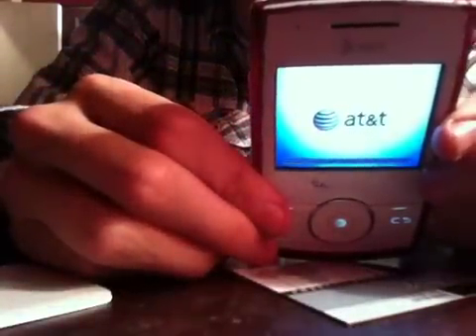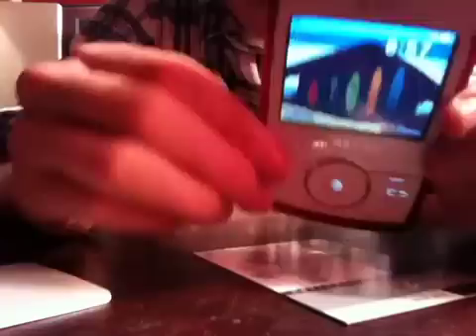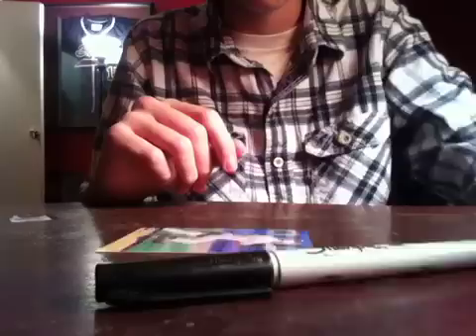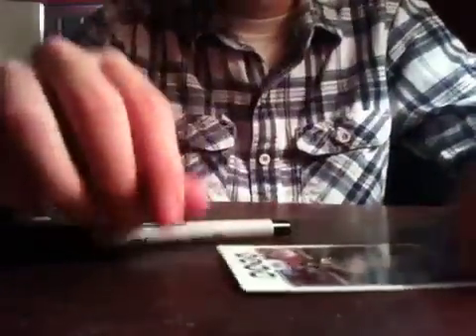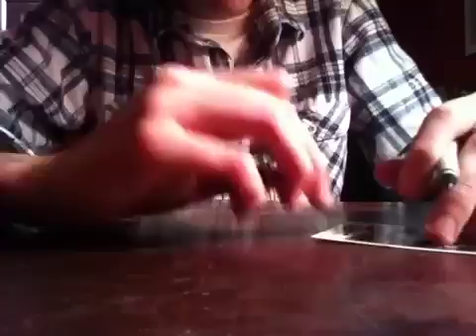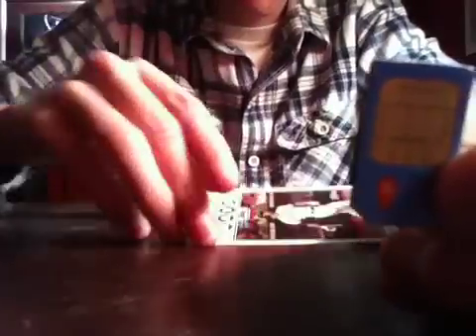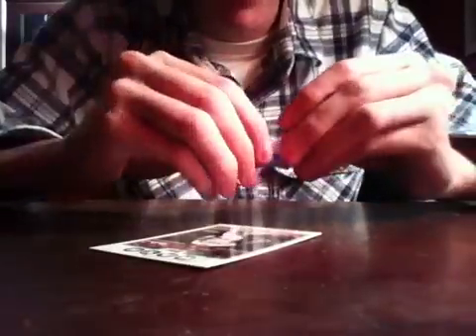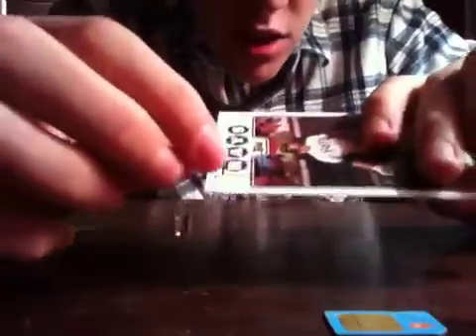Homemade MicroSIM-SIM Adaptor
supplies:
regular sim card, microsim card, baseball card, writing utensil, scissors / x-acto knife, and scotch tape. hope it helps :)